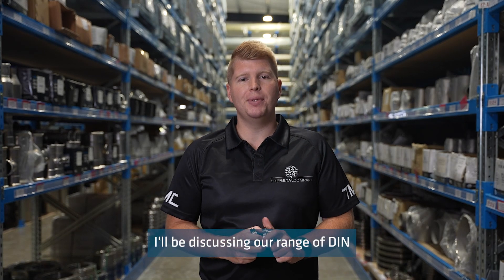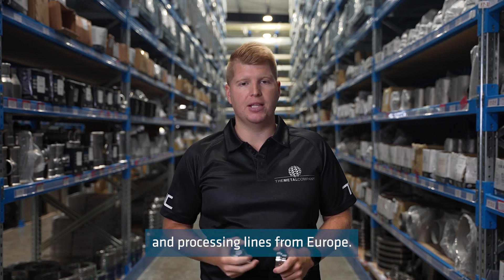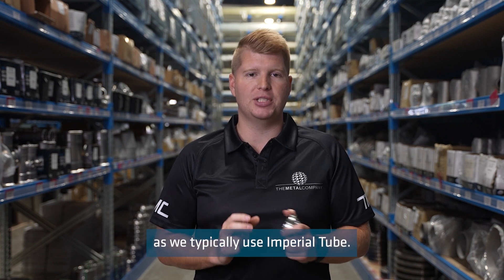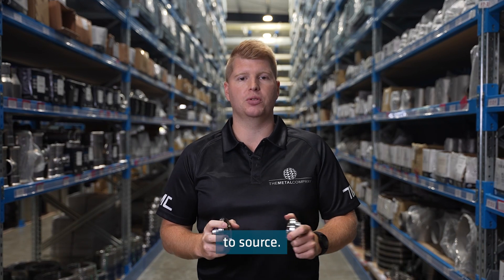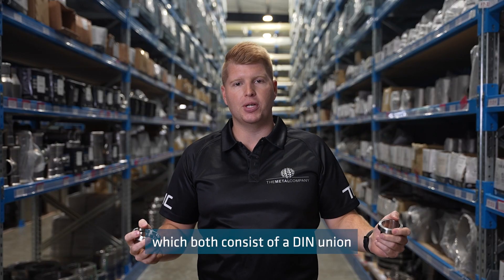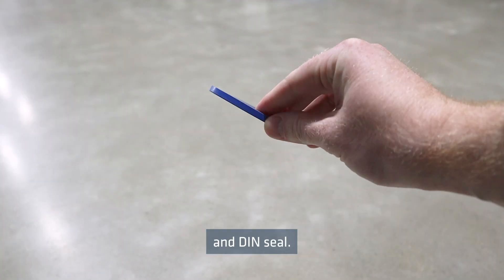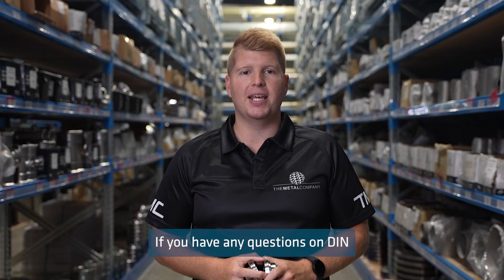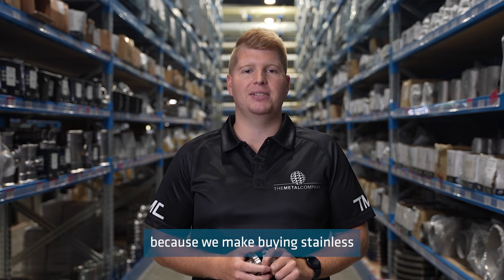DIN Inch Fittings | Technical Tuesday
Normal DIN fittings are designed to fit DN (Diameter Nominal) tube sizes, which becomes a problem in New Zealand as we typically use imperial (inch) tube. Standard DIN fittings are unable to fit suitably to imperial sizes and DN tube can be difficult to source. The Metal Company developed the DIN Inch Male Part and the DIN Inch Weld Liner which both consist of a DIN union that butt welds perfectly to imperial tube sizes. Watch Huntley discuss.